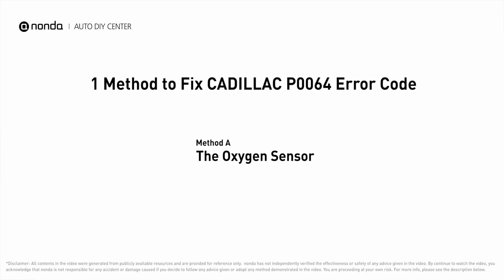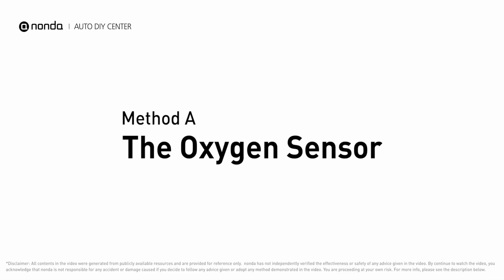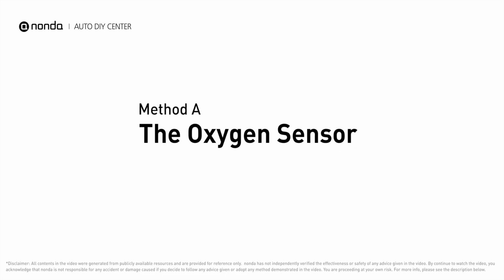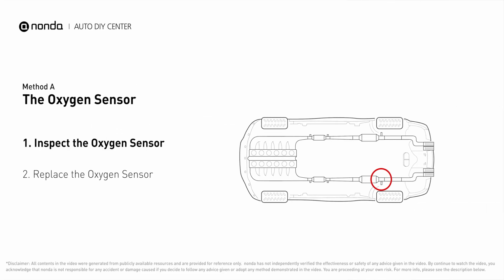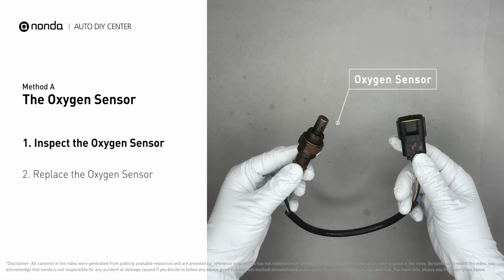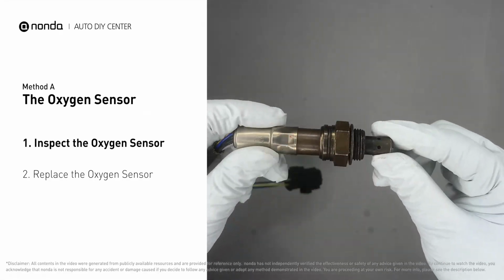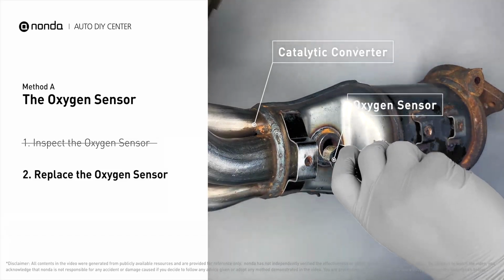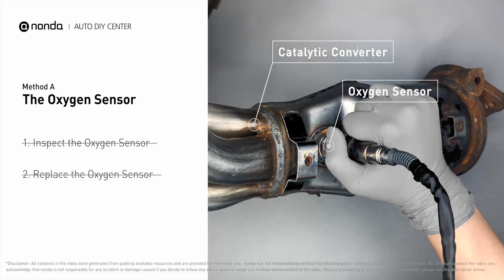How to Fix CADILLAC P0064 Engine Code in 2 Minutes [1 DIY Method / Only $19.99]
Claim your FREE engine code eraser

Engine Code CADILLAC P0064: HO2S Heater Control Circuit High (Bank 2 Sensor 3). This code may be triggered, when your vehicle’s control module, detects a fault in the heater circuit in oxygen sensor Bank 2 Sensor 3. Cylinder No.2. Catalytic Converter. Inspect Electrical Connections, Wire Harness, And Metal Tabs. How to replace an oxygen sensor. How to replace the O2 sensor. Tips and tricks for replacing the oxygen sensor in your car and fixing code CADILLAC P0064.

0:00 What is CADILLAC P0064
0:39 Method A - The Oxygen Sensor
1:40 Claim a FREE Engine Code Eraser